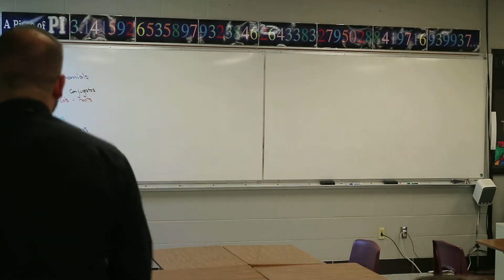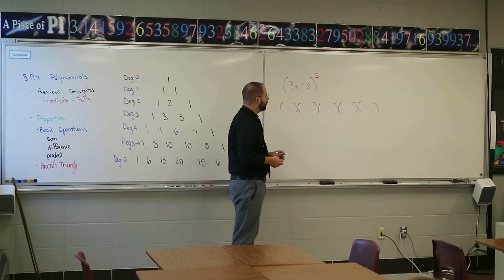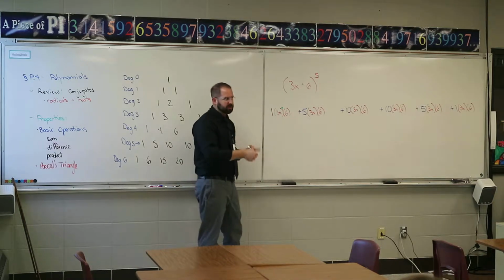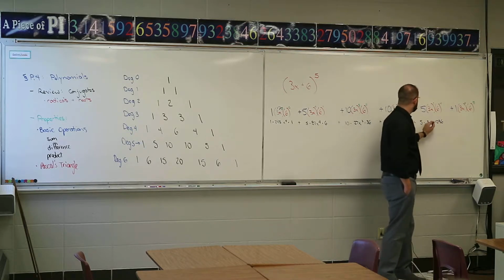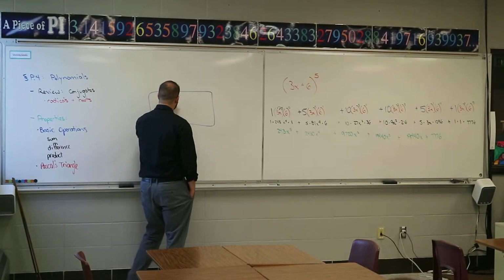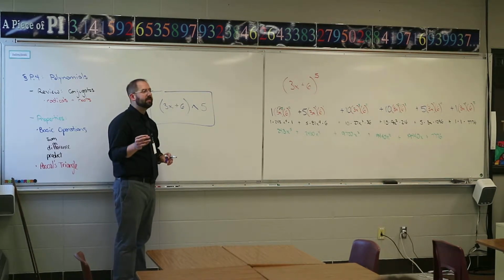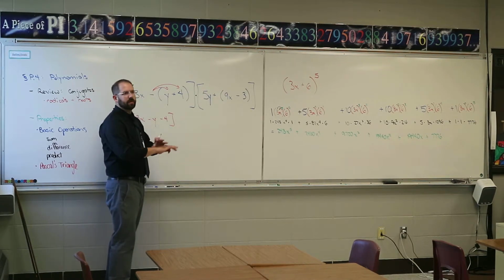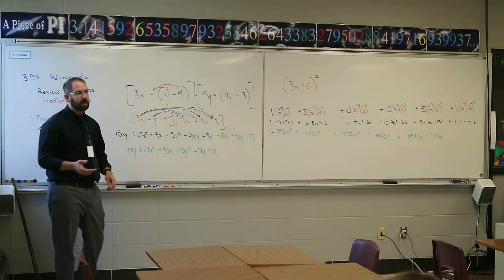PreCalculus Section P.4: Polynomials (workday)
Section P.4: Polynomials (workday)
-notes
-homework